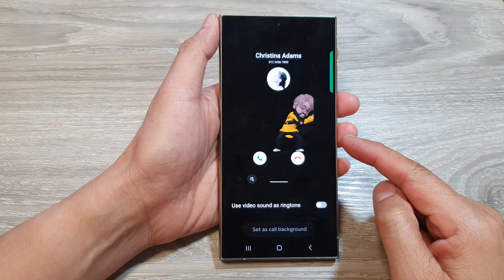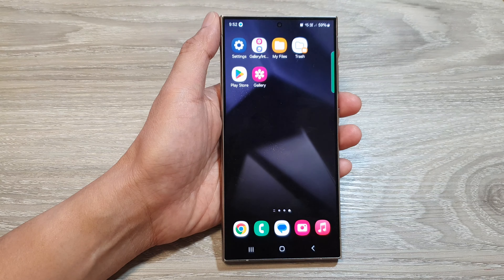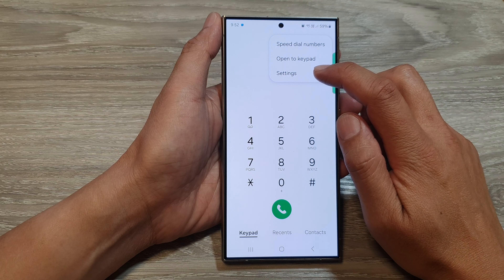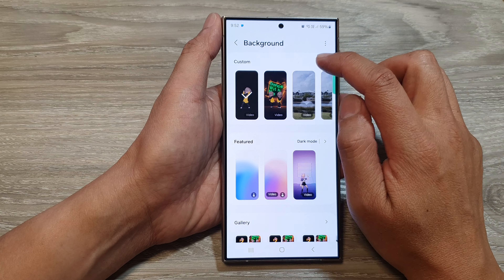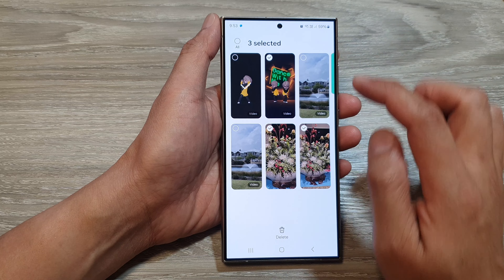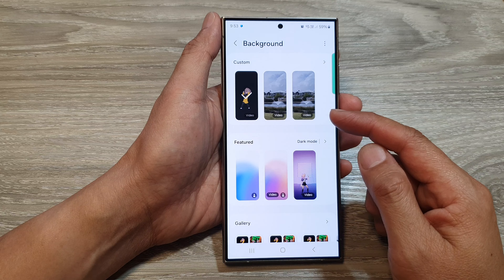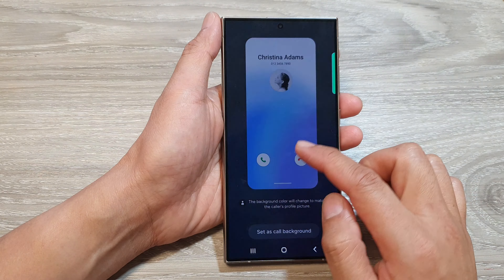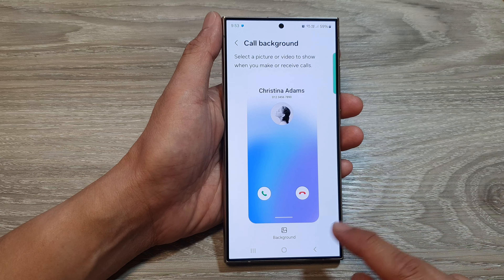Galaxy S24/S24+/Ultra: How to Delete Incoming Call/Video/Image Background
In today's tutorial, we'll show you how to delete incoming call, video, or image backgrounds on your Samsung Galaxy S24, S24+, or Ultra. Removing backgrounds from incoming calls, videos, or images can help personalize your device and enhance your visual experience. Join us as we provide step-by-step instructions for deleting these backgrounds according to your preferences.